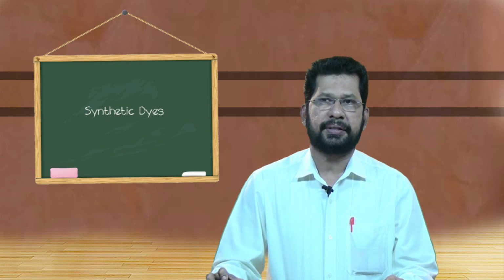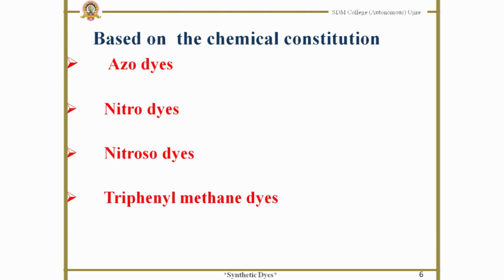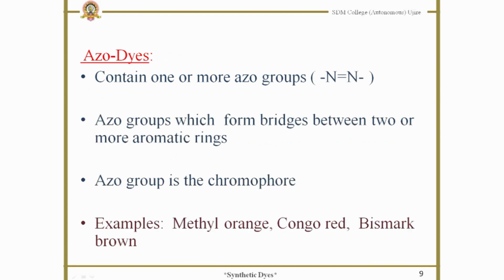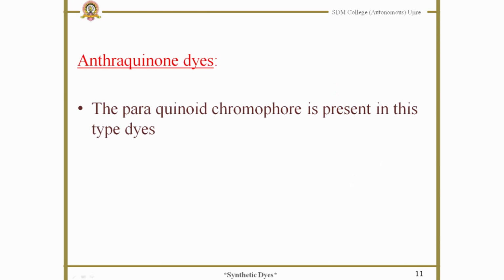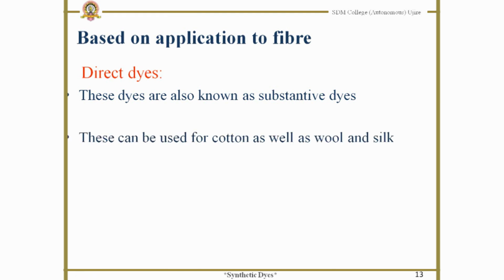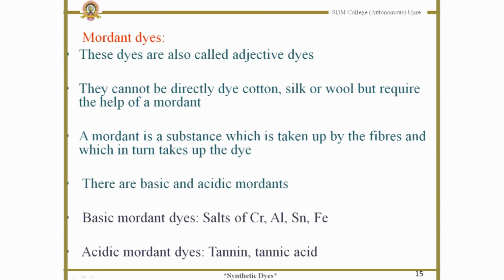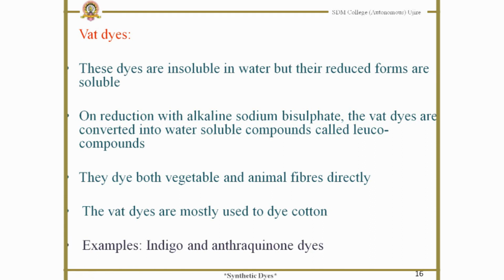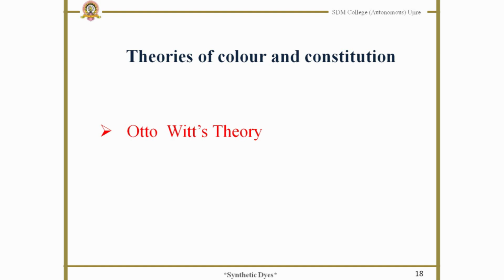SDM E-Learning: Synthetic dyes (Dr. Vishwanatha)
By SDM Multimedia Studio
Date: 21/08/2018